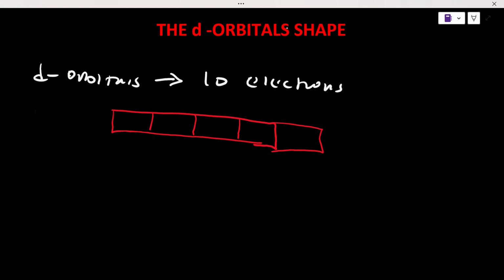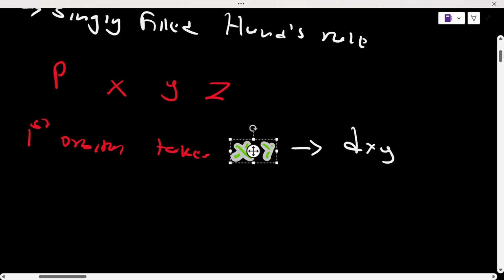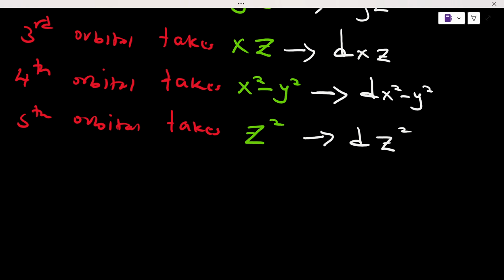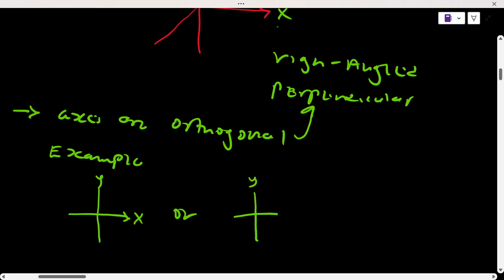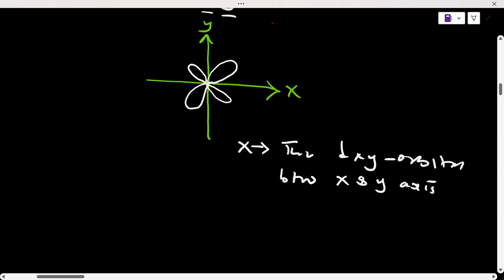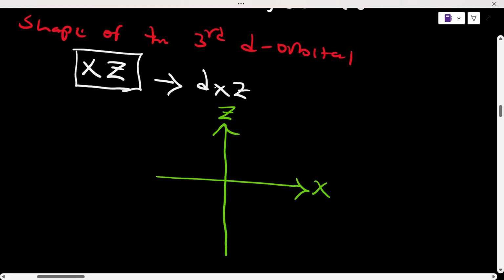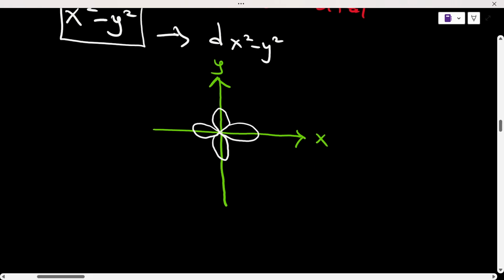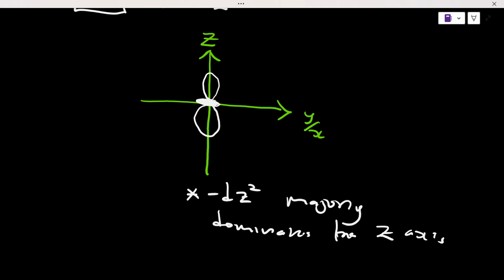THE d -ORBITALS SHAPES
The five d orbitals in an atom have unique shapes and orientation
 : These three orbitals have cloverleaf shapes, with four lobes located between the axes in the xy, xz, and yz planes, respectively.
This orbital has a unique shape with two lobes along the z-axis and a doughnut-shaped ring around the middle.
​ : Similar to the other cloverleaf-shaped orbitals, but the lobes are aligned along the x and y axes.

These shapes influence the bonding, magnetic properties, and reactivity of transition metal complexes.